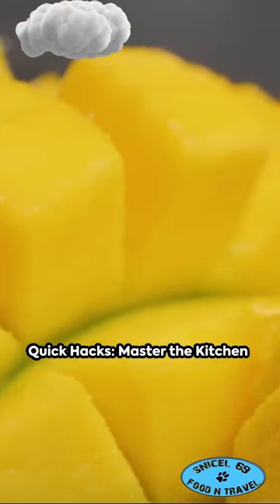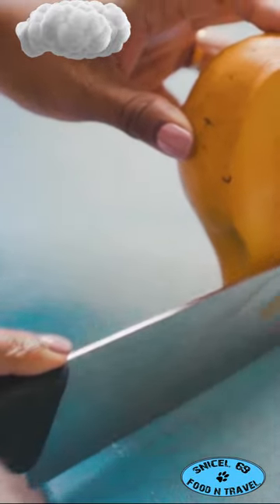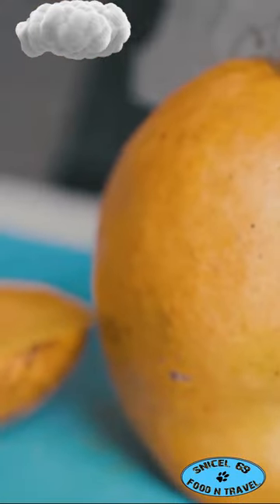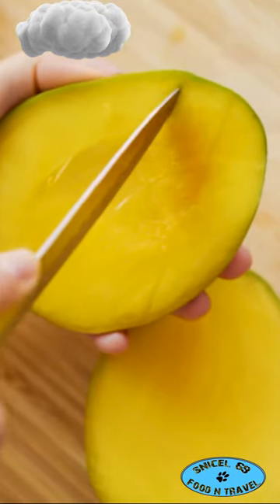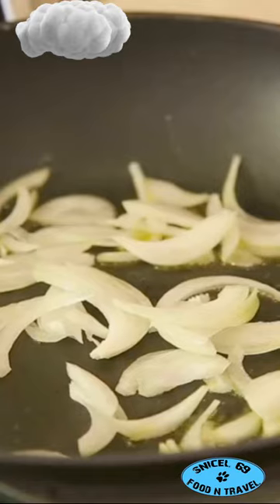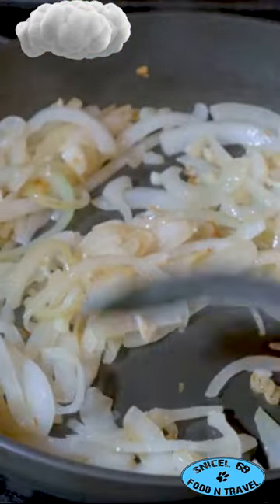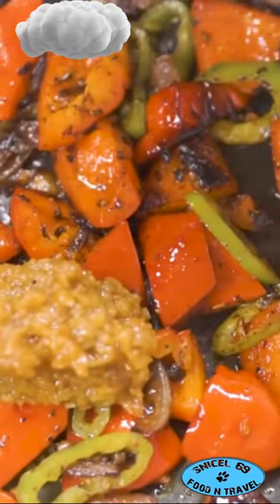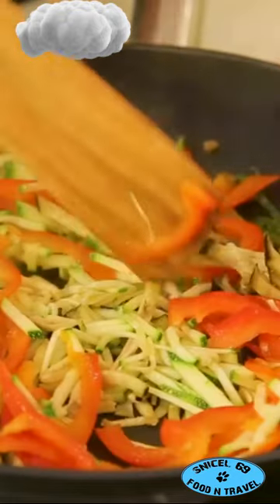Quick Hacks - Master the Kitchen 2024 Short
In this video, we're sharing some genius kitchen hacks that will make your cooking life so much easier! Learn how to effortlessly cut a mango and create the perfect fried rice every time. These quick and easy tips will save you time and impress your friends and family with your culinary skills. Don't miss out on these must-know kitchen tricks! Happy cooking! 🍴🔪🍚KitchenHacks

OUTLINE:

00:00:00 Quick Hacks: Master the Kitchen

Eat eat eat